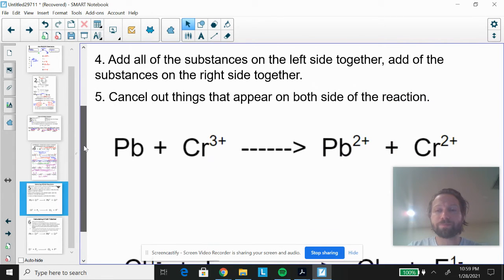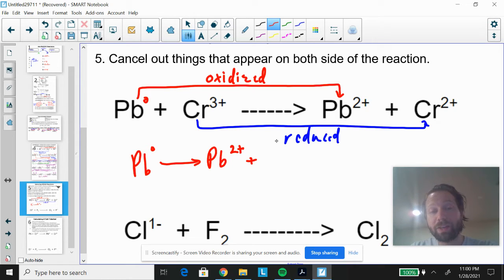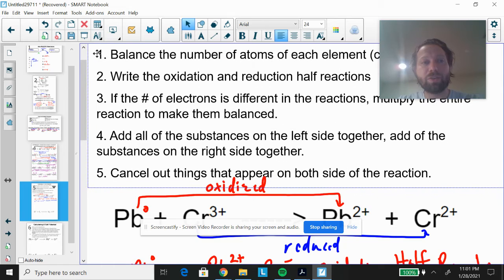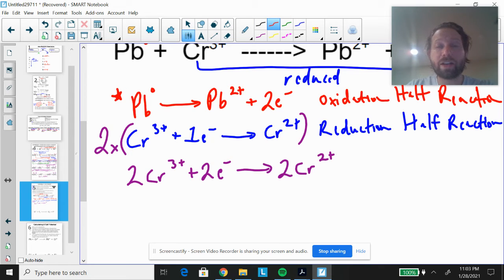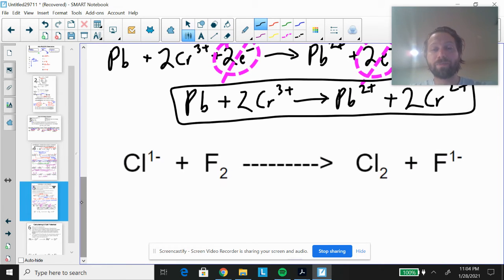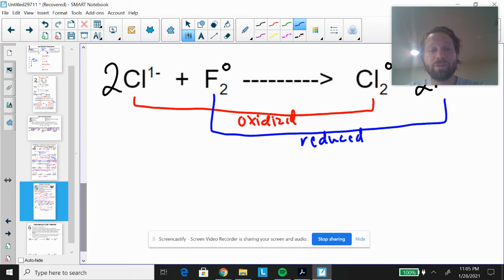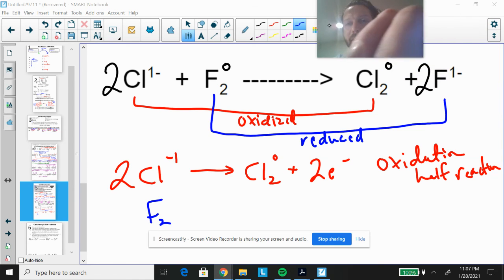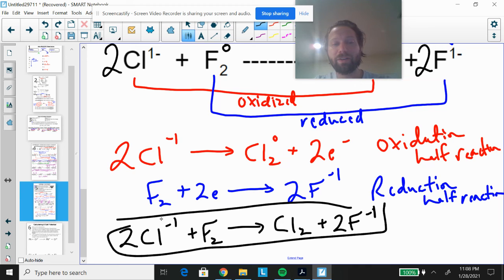Balancing REDOX Reactions